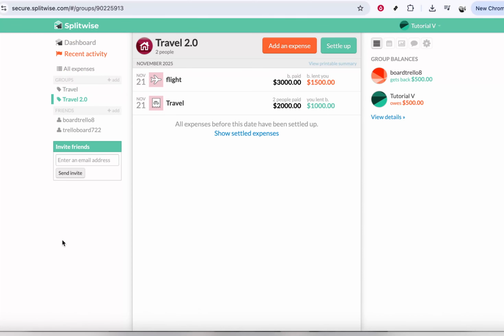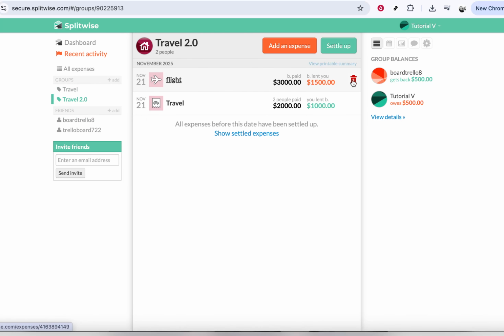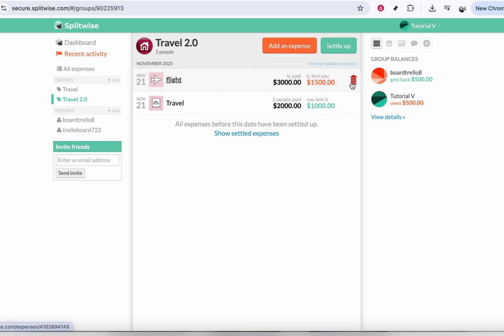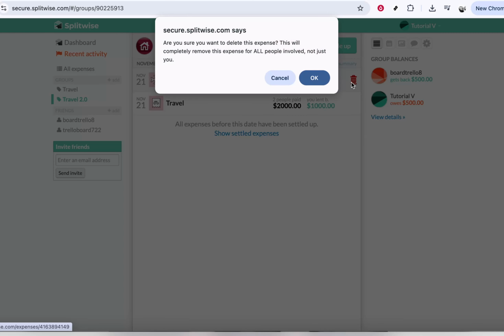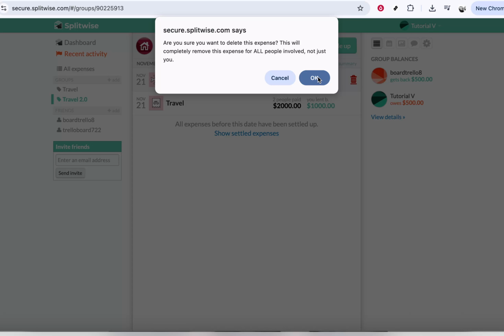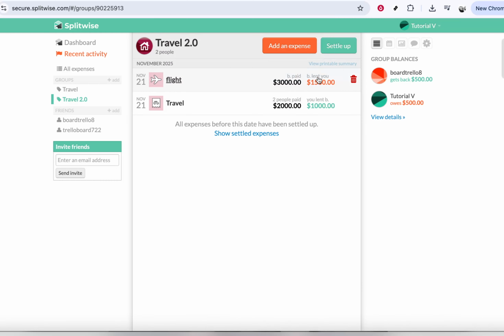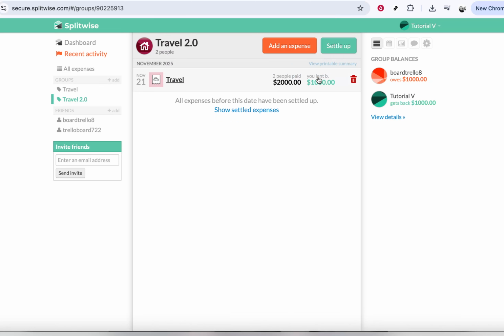How to Delete an Expense in Splitwise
In today’s video, I show you how to easily delete an expense in Splitwise and manage your shared bills like a pro. Whether you’re splitting rent, groceries, or group trips, this tutorial makes it simple to keep your Splitwise account organized.